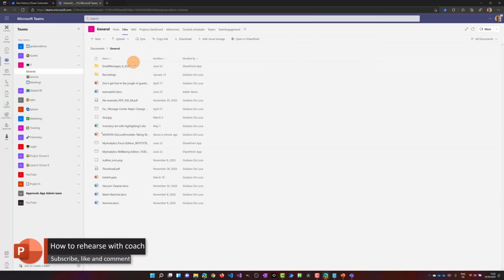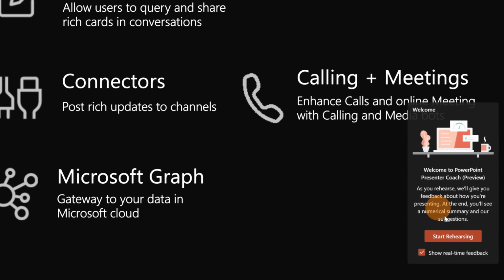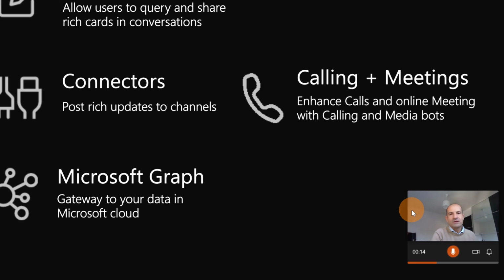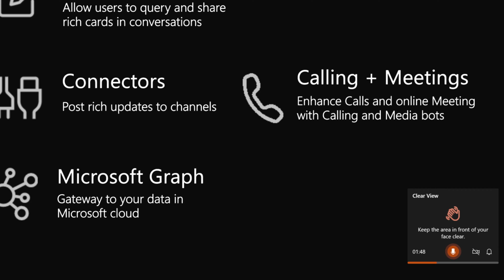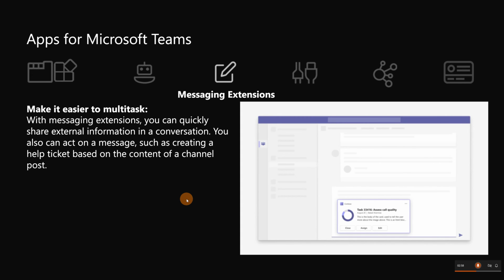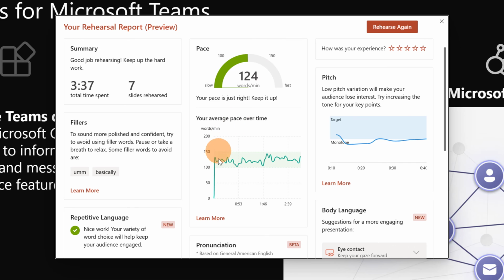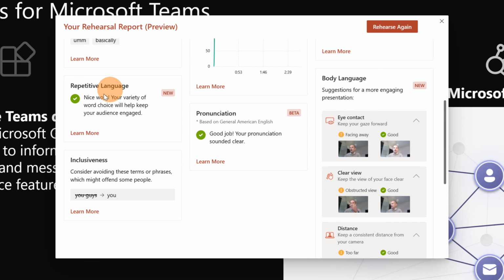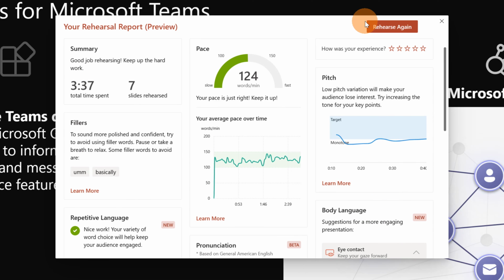👩‍🏫How to take to the next level your presentation with your personal Coach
In this video tutorial, you’ll learn how to rehearse with a coach in PowerPoint.
We'll go through every capability available in the presenter coach to help you to improve your presentation by receiving real-time guidance.
The presenter Coach evaluates your pacing, pitch, your use of filler words, informal speech, euphemisms, and culturally sensitive terms, and it detects when you're being overly wordy or are simply reading the text on a slide.

⏲Timestamps
00:00 Introduction
00:55 How to rehearse with coach
05:21 Rehearsal Report
08:10 Conclusion